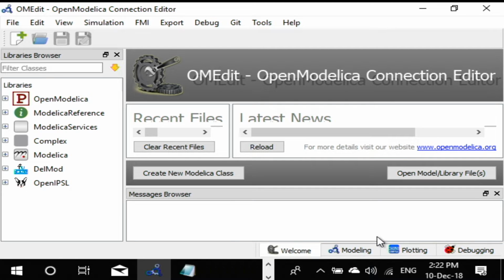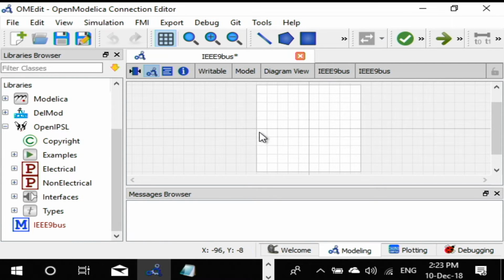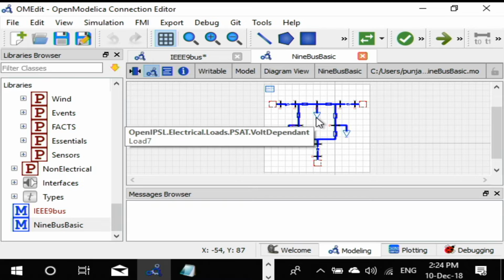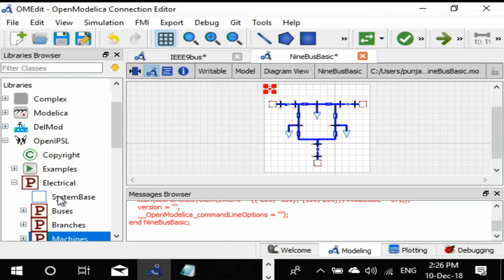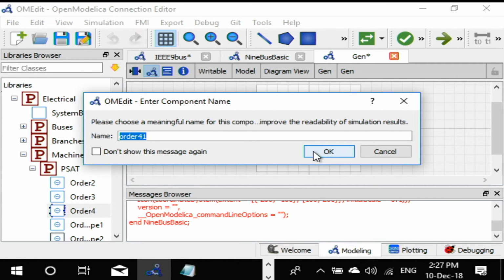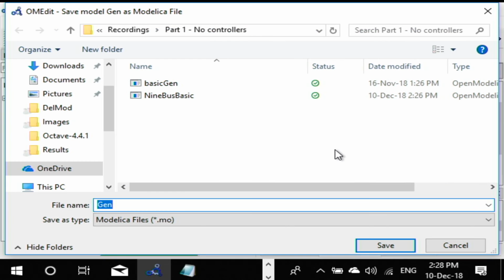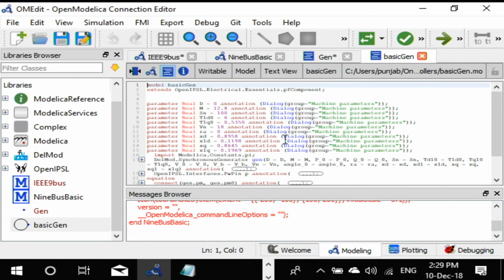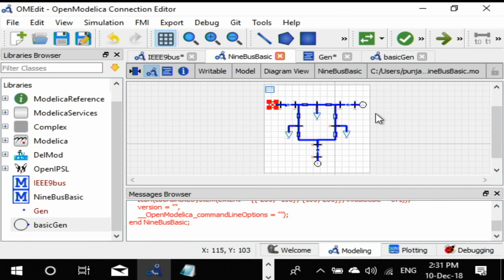IEPG2x_2020_Module_2_Creating_a_9_bus_System-video